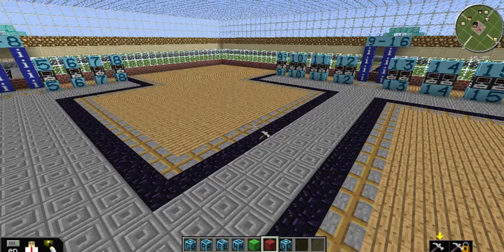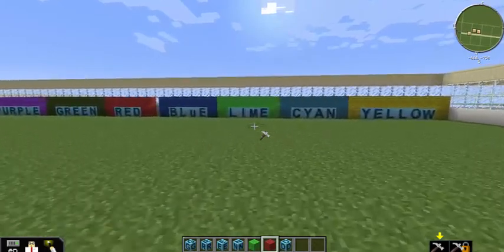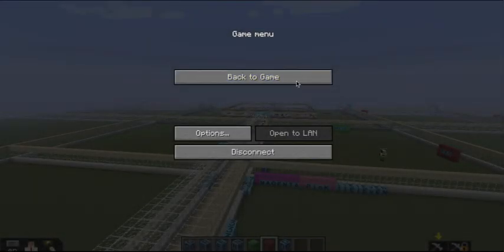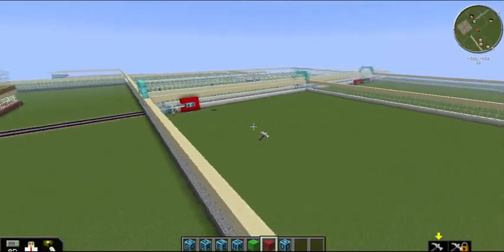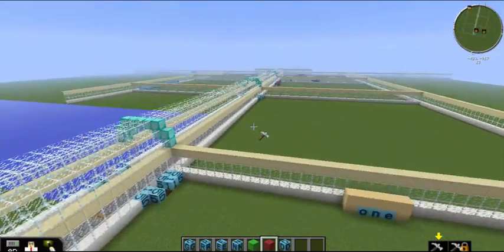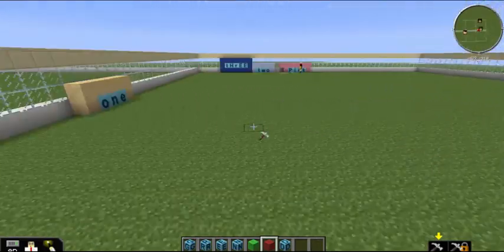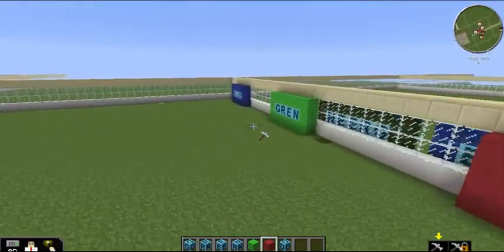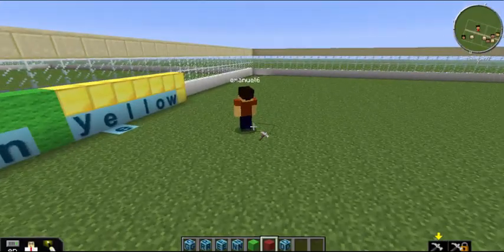Minecraft EDU: Spelling with Letter Blocks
Students in 1st grade are using a mod called "Letter Blocks" to help them learn how to spell colors and numbers.